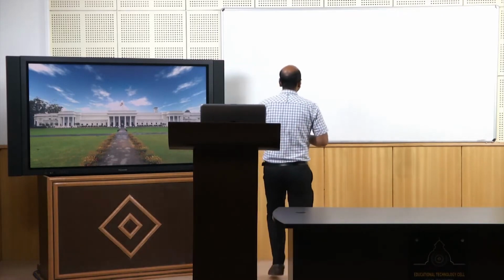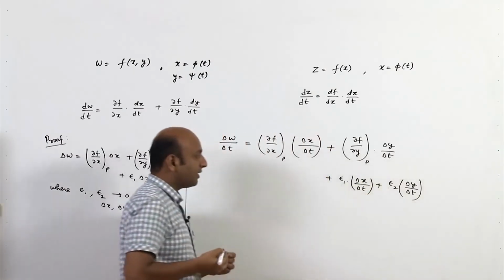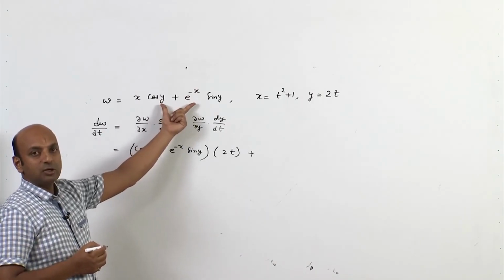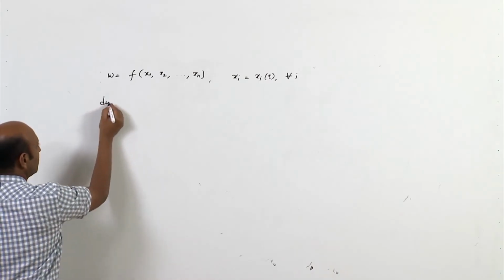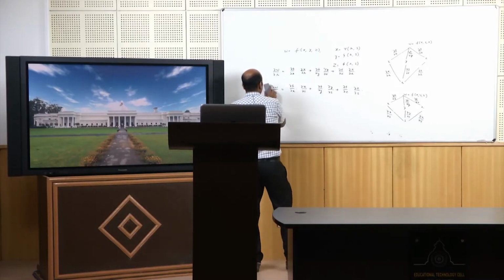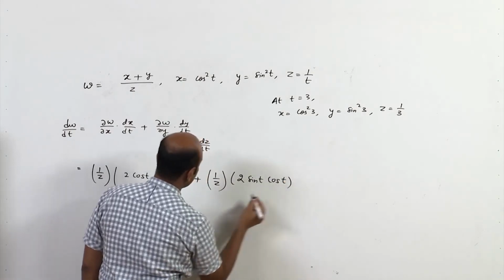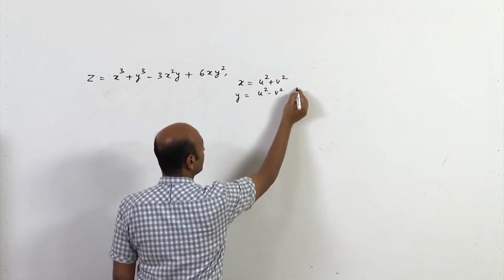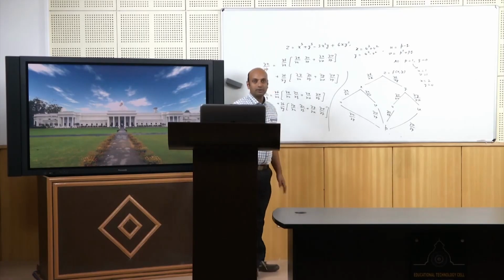Chain rule-I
Subject : Mathematics